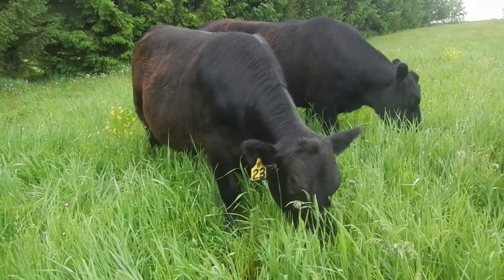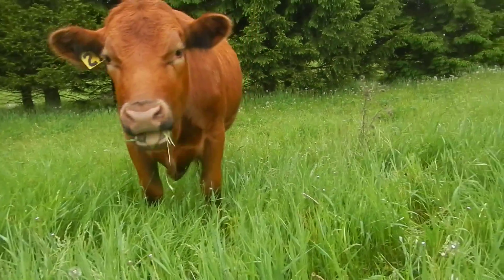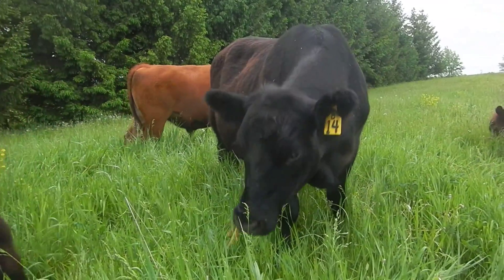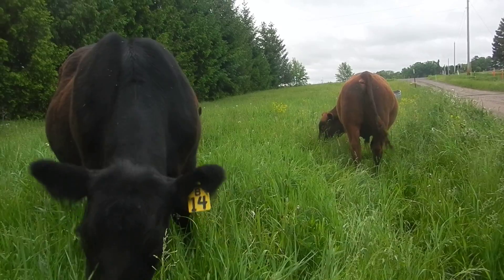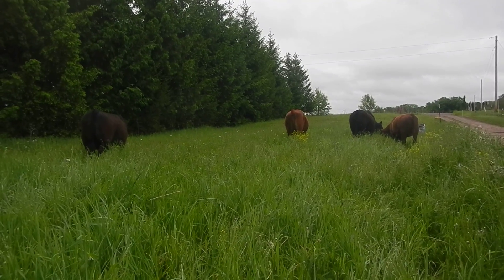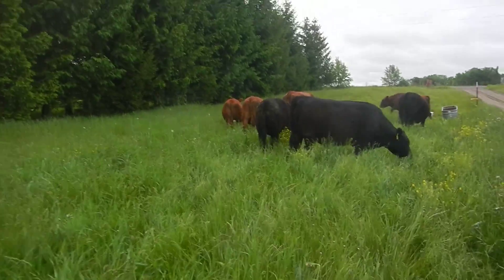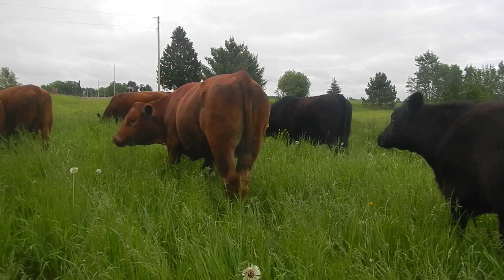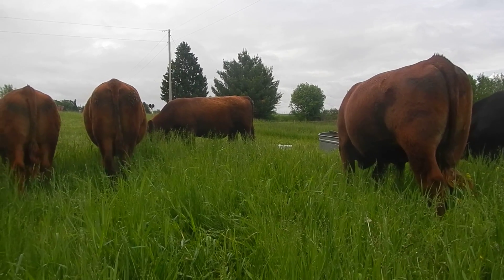Soil Engineers at Work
Managed Intensive Grazing mimics the role that ruminant animals played in the world before civilization got in the way. Temporary electric fence constricts the herd in the same way predators do. They eat everything in front of them instead of being picky. Poop and pee is distributed evenly in a small area. The key is when they are moved to another paddock and the grass can recover. Soil health multiplies, plants get stronger, and the animals doing the pruning get more nutrition from improved, diverse plants. A win win win   situation.